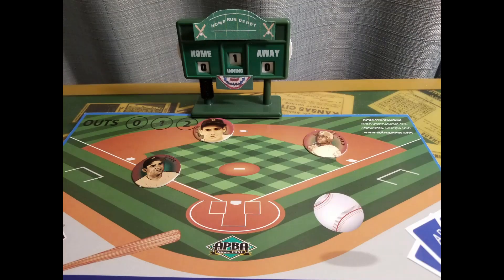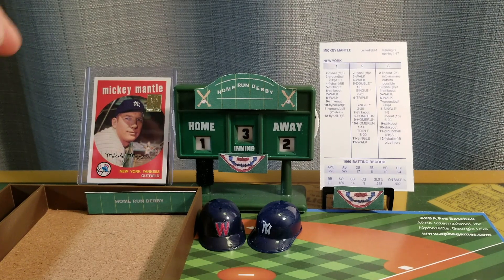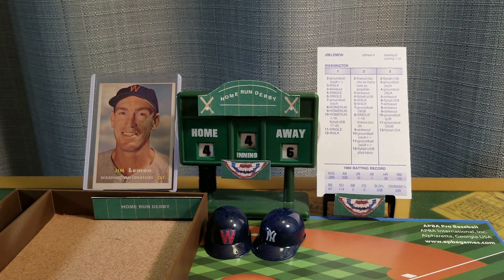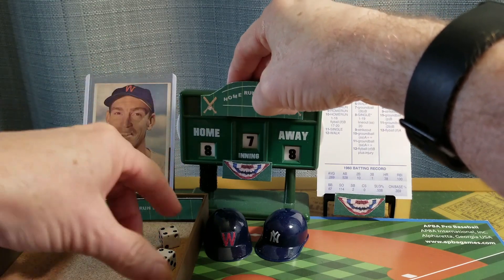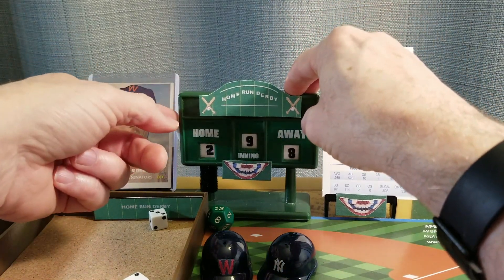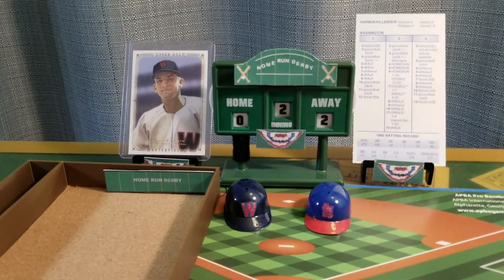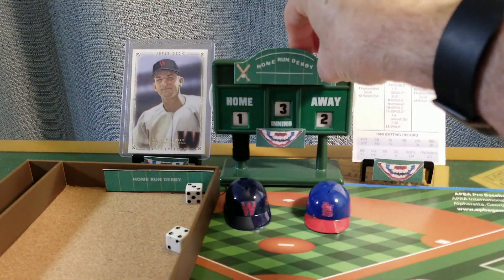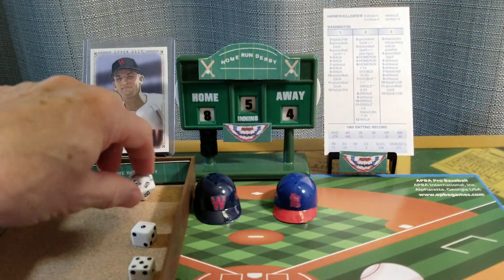APBA Baseball Classics: NOs. 3&4 Home Run Derby 1960